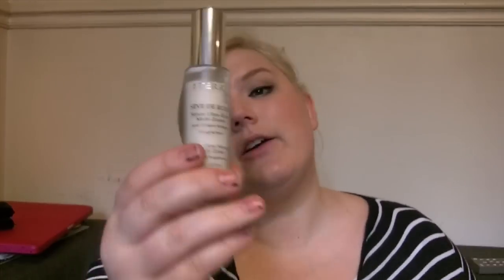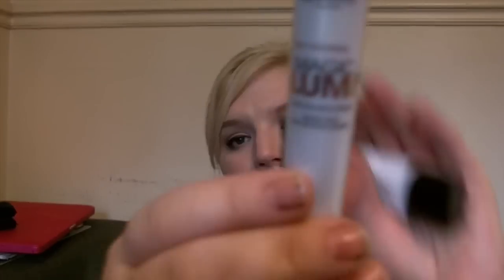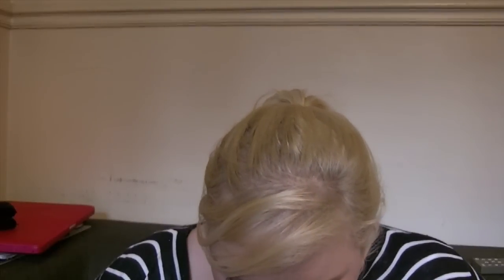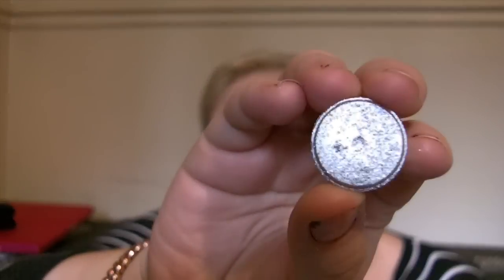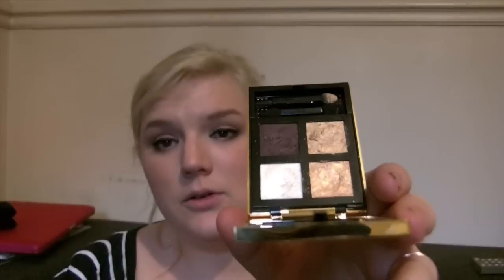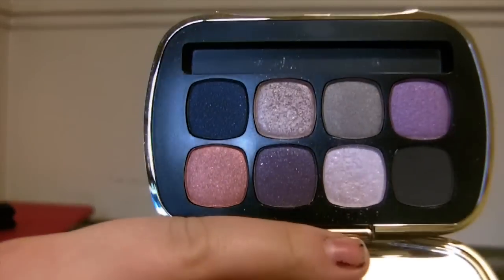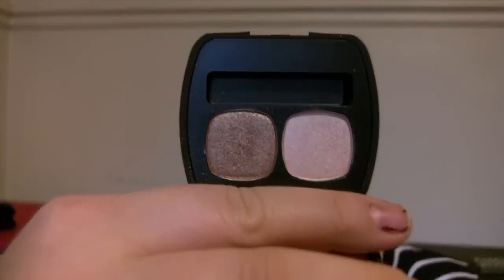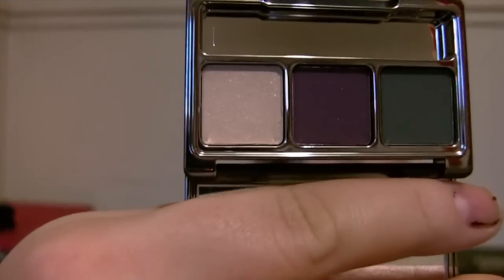Epic Haul Part 2!